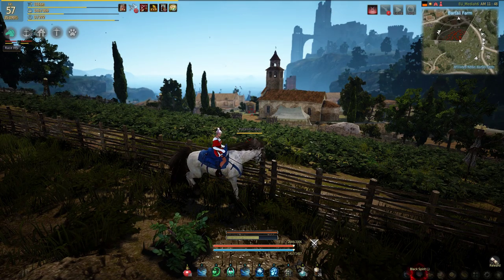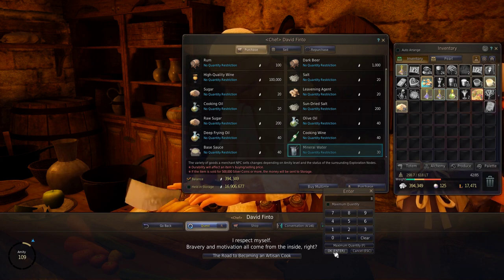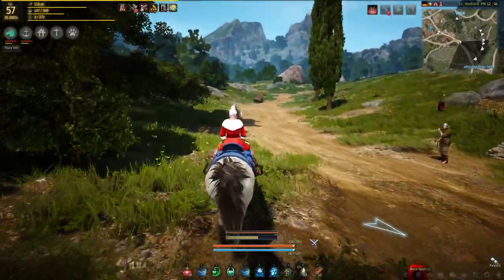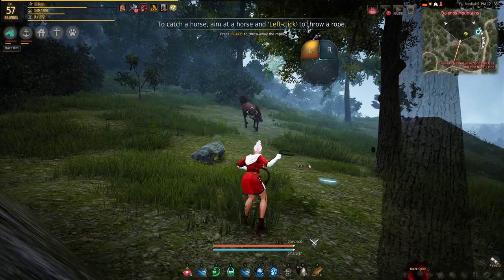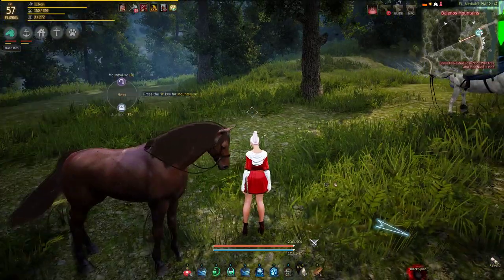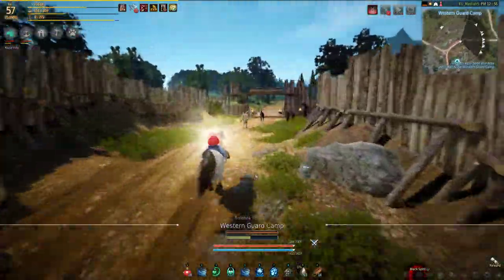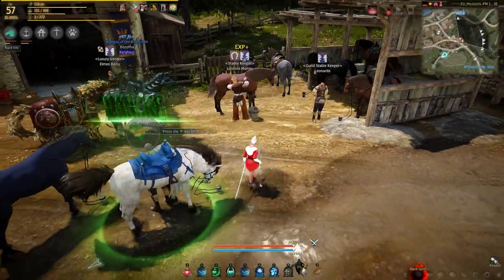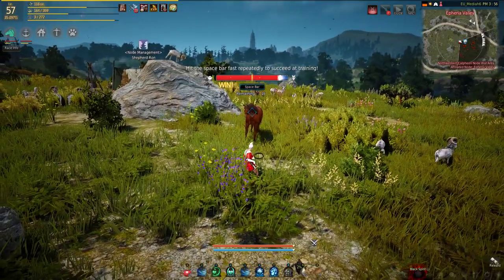Black Desert Online (BDO) - How to Tame a Horse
Here's my step-by-step guide showing how to tame horses in BDO! Follow along as I get ready, find some horses and eventually get kicked in the face. :D I'll show you exactly how to tame horses in the wild and bring them back to your stable for registration. -- This is a supplement video guide to go with my comprehensive guide which has 20 maps showing exactly where to find wild horses.